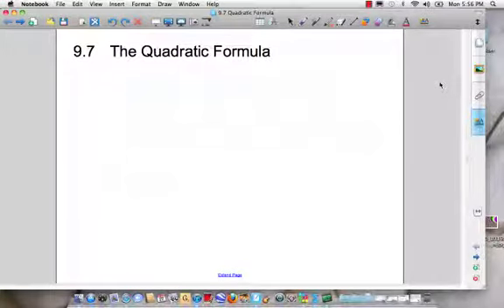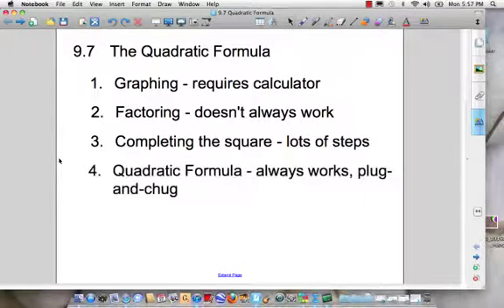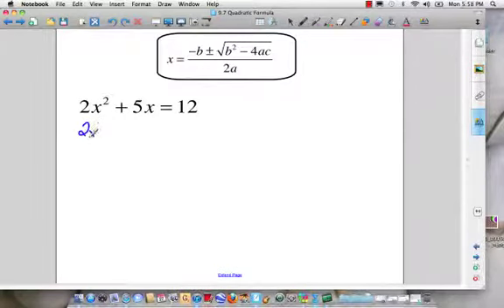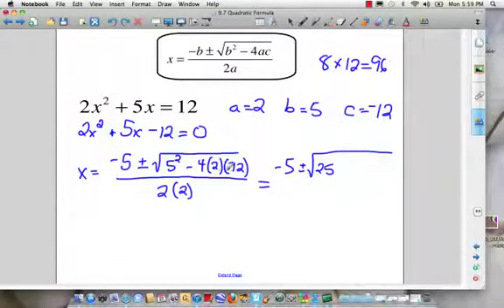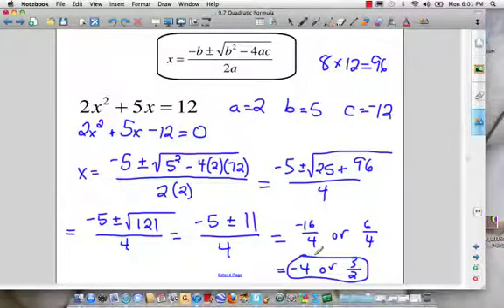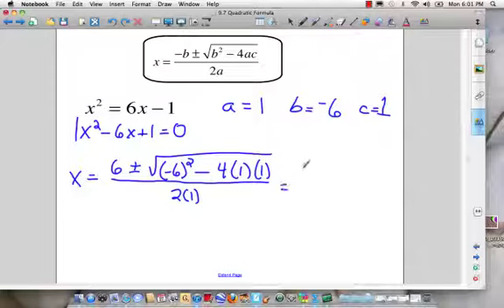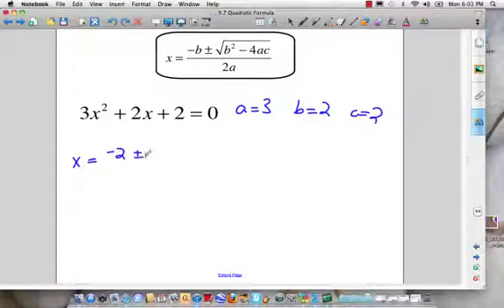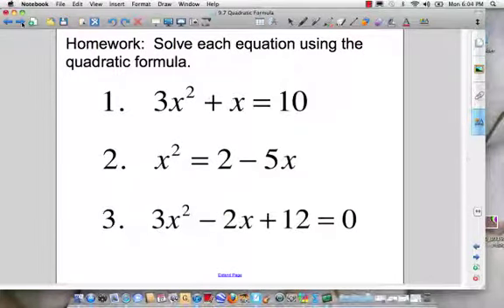9 7 Quadratic Formula